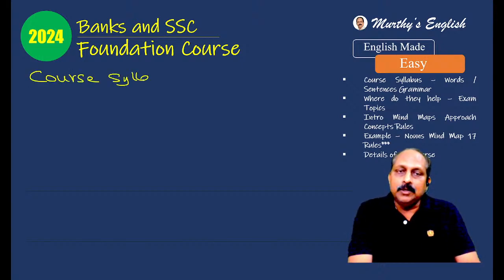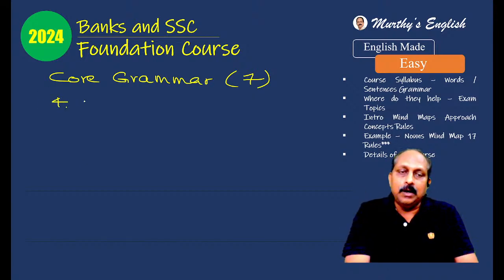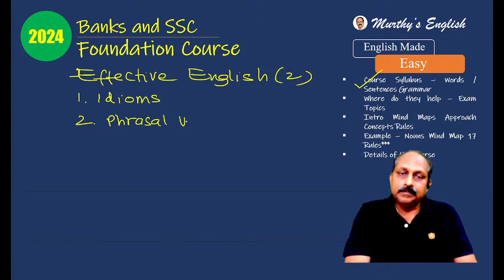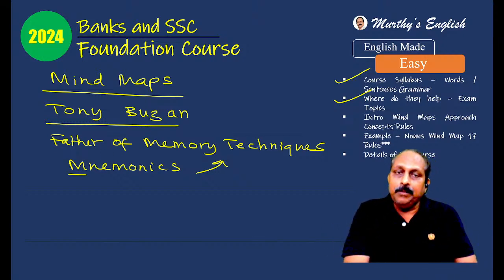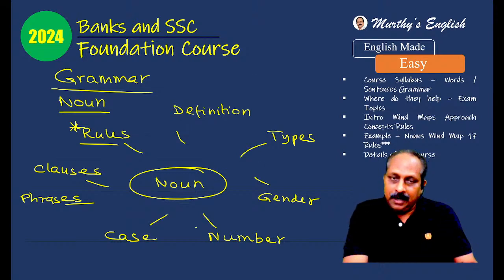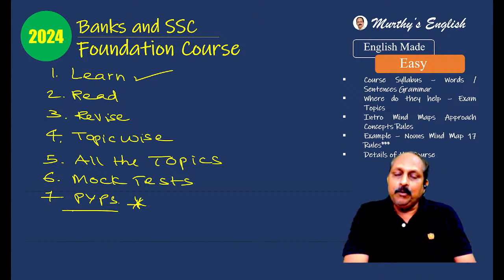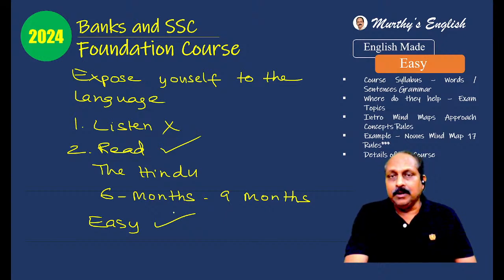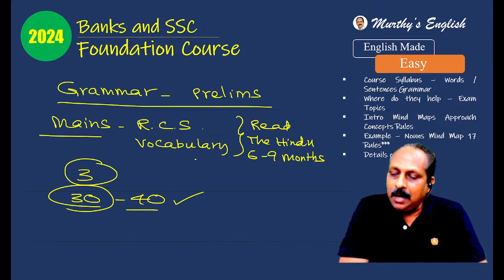How to Master Grammar. Foundation Course for Banks and SSC Exams.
How to Master Grammar. Foundation Course for Banks and SSC Exams.. Very useful for all Competitive and Academic Exams. Covers Grammar, Reading Comprehension Skill and Vocabulary. Taught in a systematic way with Exam-centric and student-centric approach.